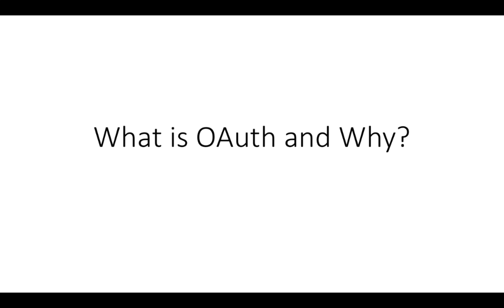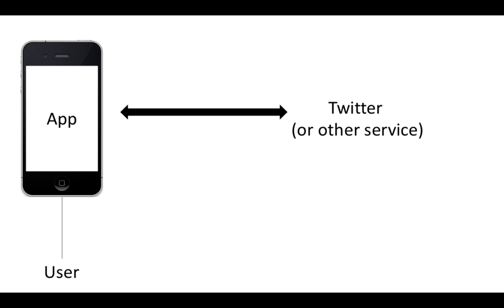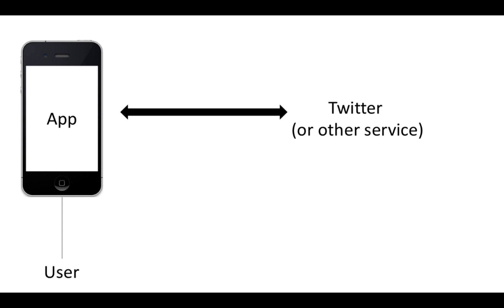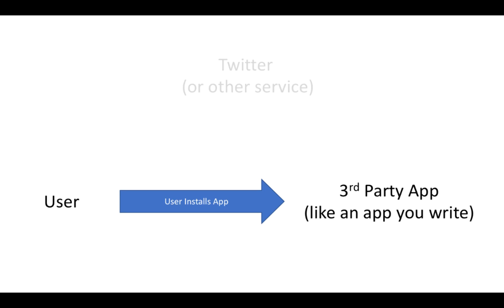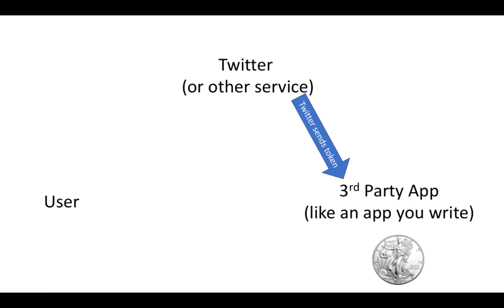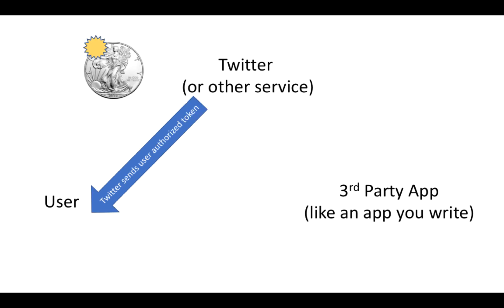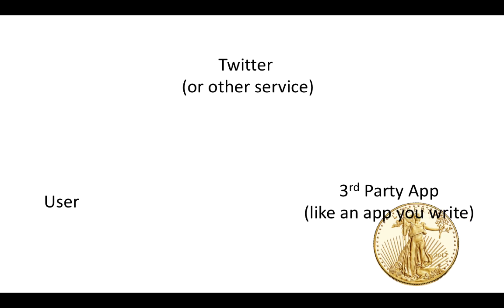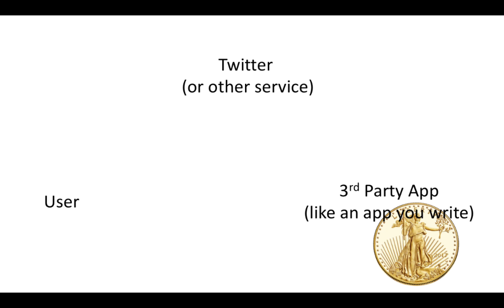OAuth - what it is and how it works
In simple, not technical language!